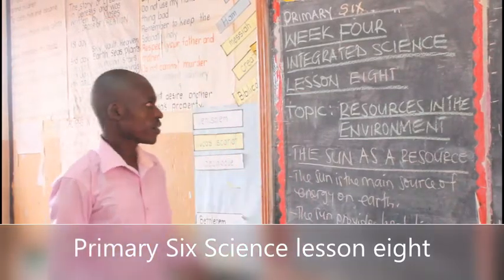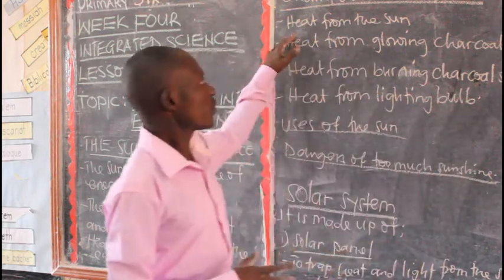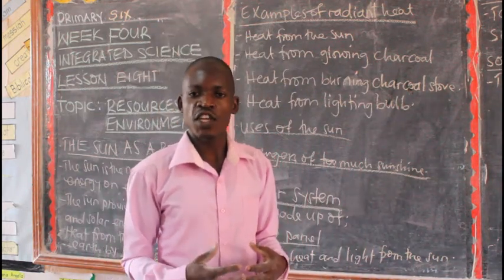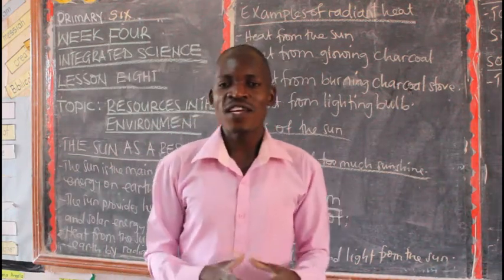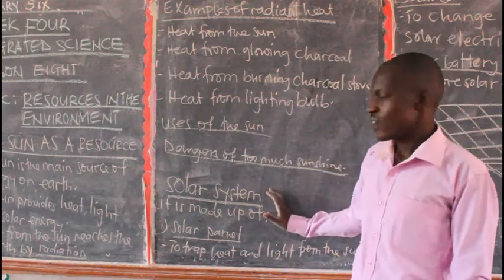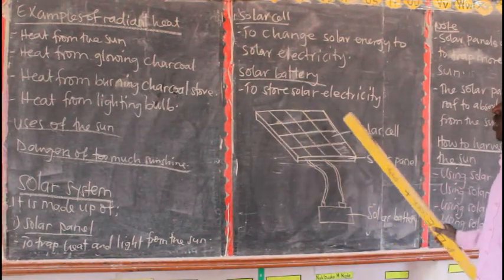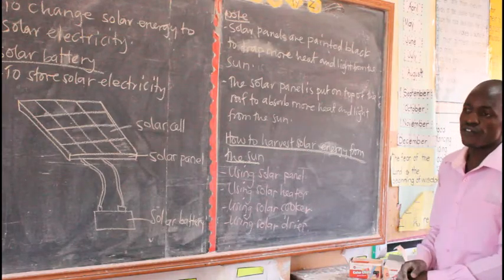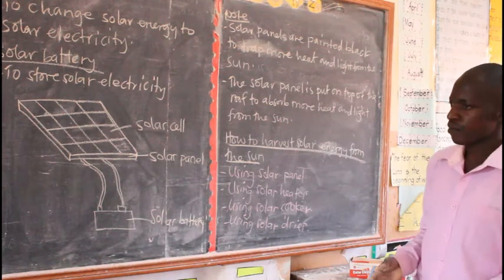PRIMARY SIX SCIENCE LESSON EIGHT